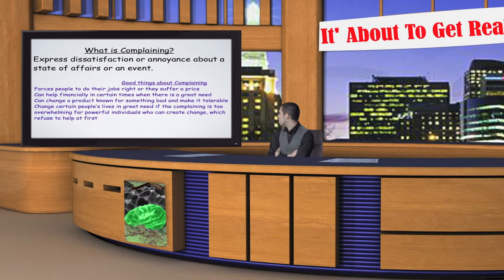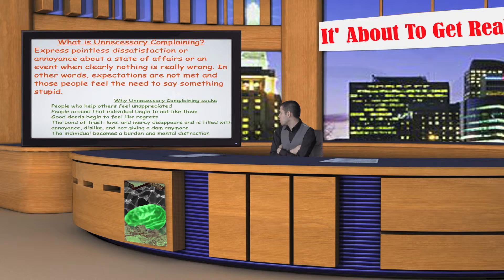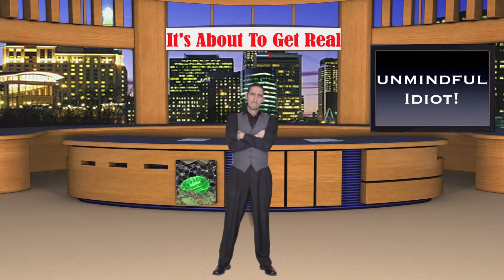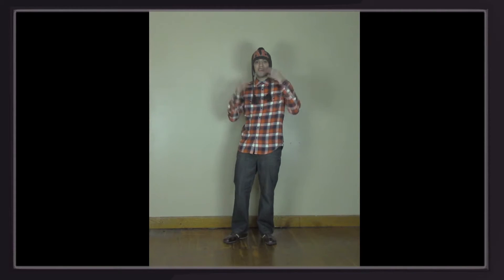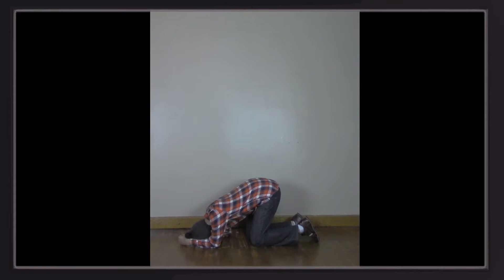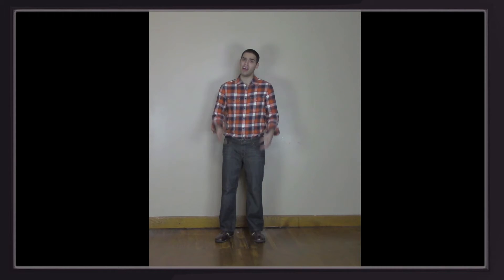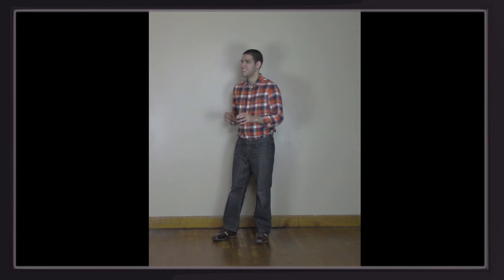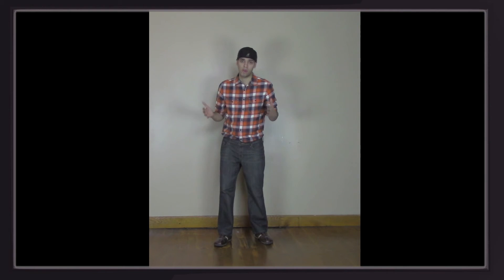The Infuriated Presenter (The Finale)